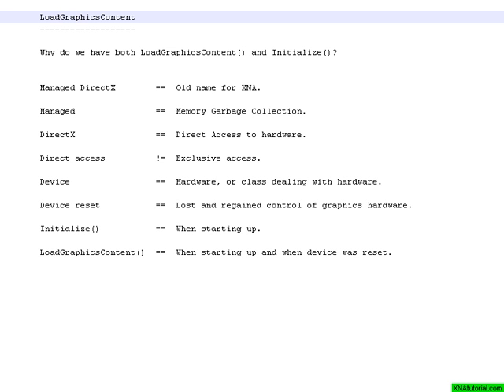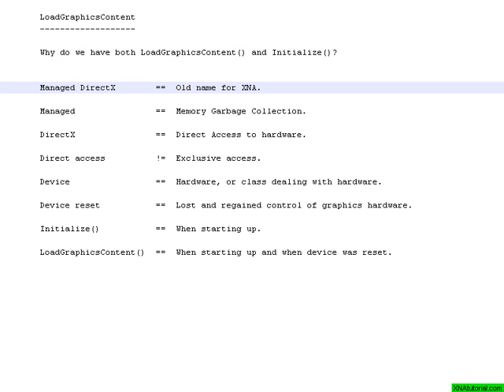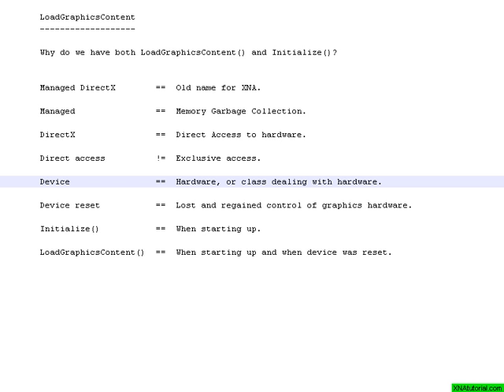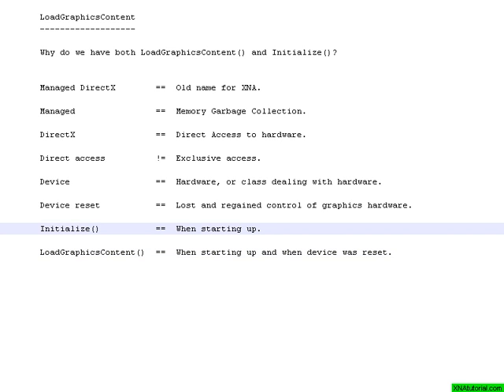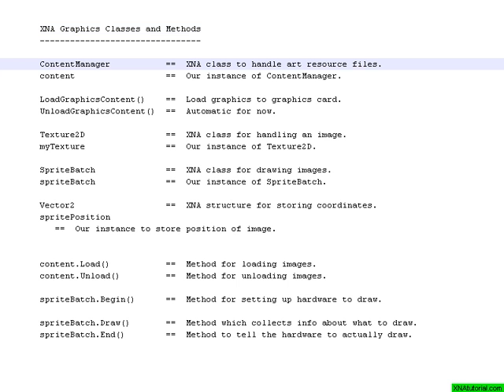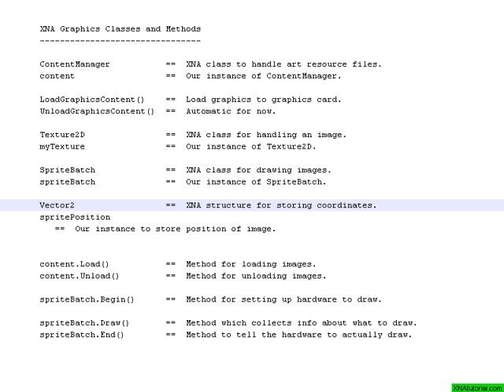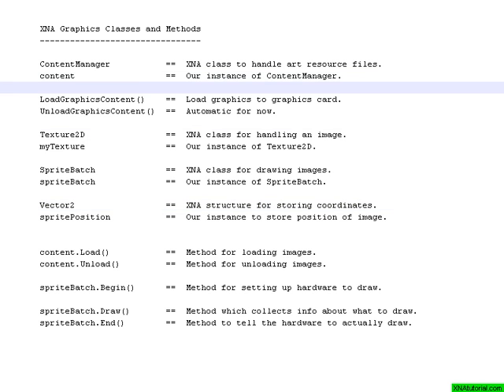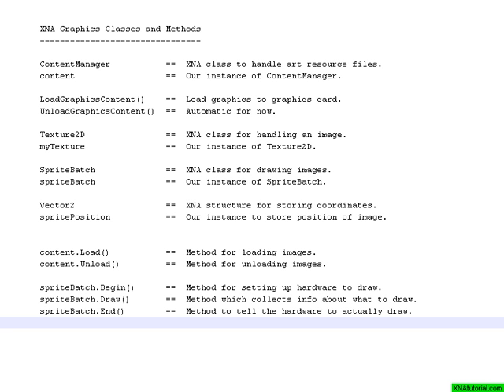[XNA Tutorial] 12 - Theory - Graphics